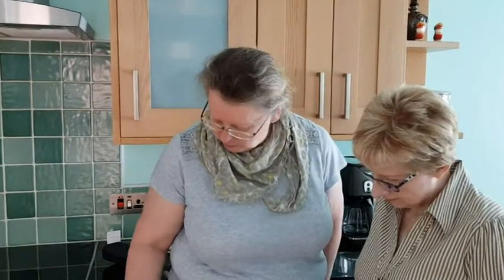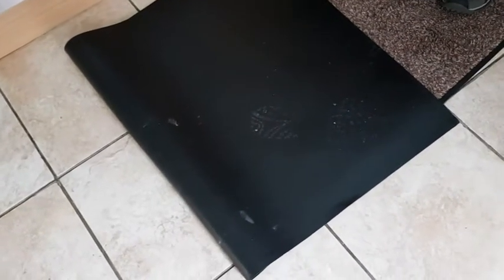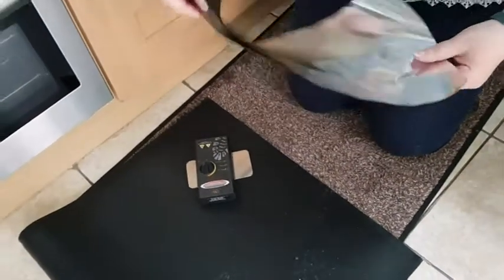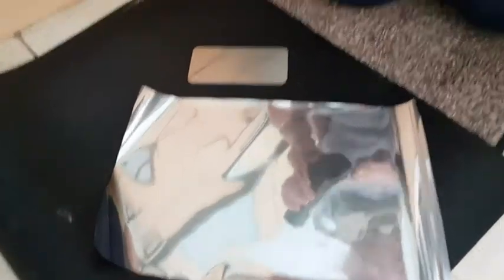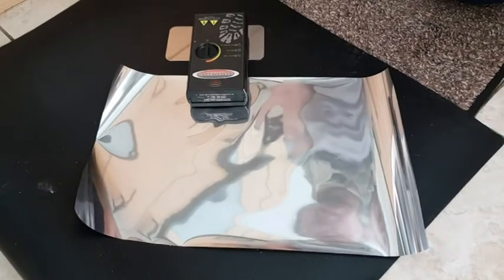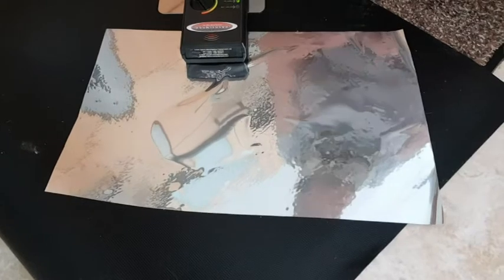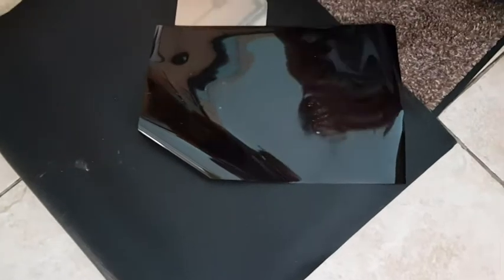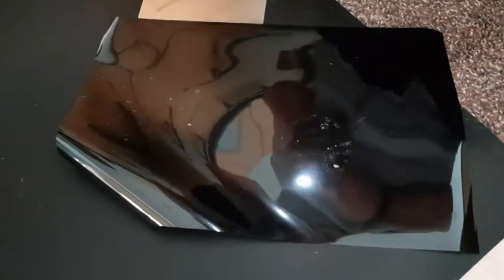Demonstration of footwear mark lifts, using ESLA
Helen Pepper - Team Ashley Dyer's forensic adviser, former CSI, Crime Scene Manager and Police trainer -  instructs Margaret (the "write" arm of Team Dyer) on how to use ElectroStatic Lifting Apparatus (ESLA) to lift footwear marks from crime scenes.